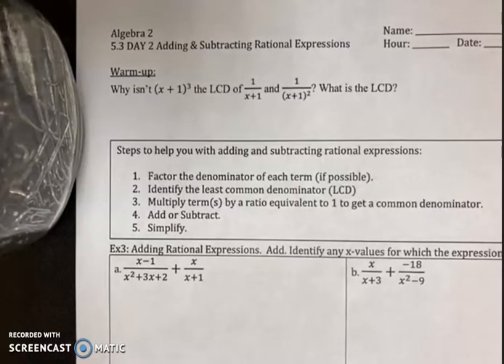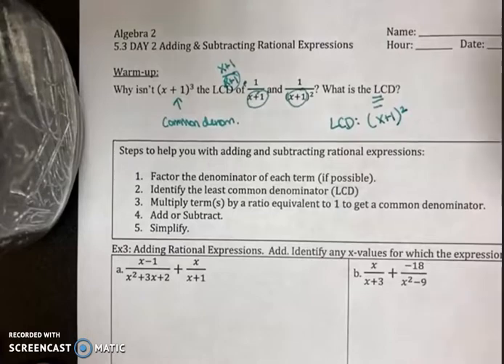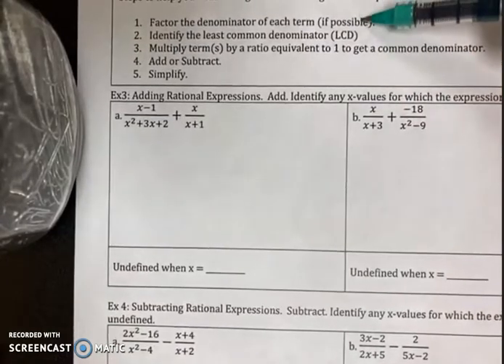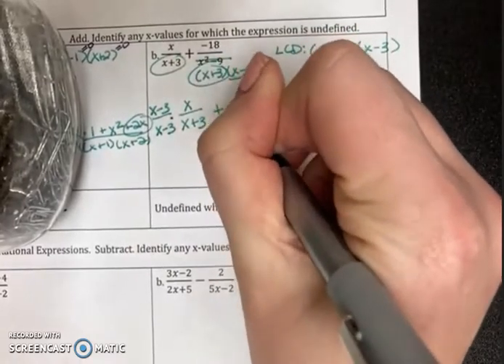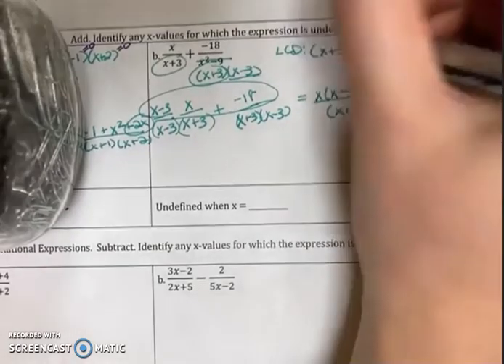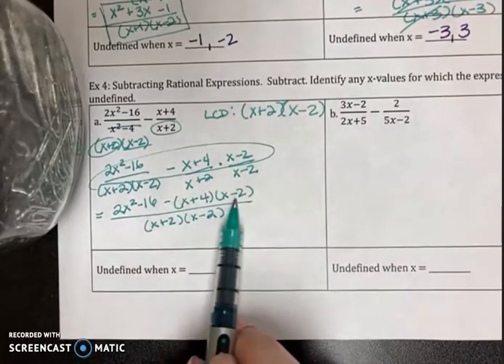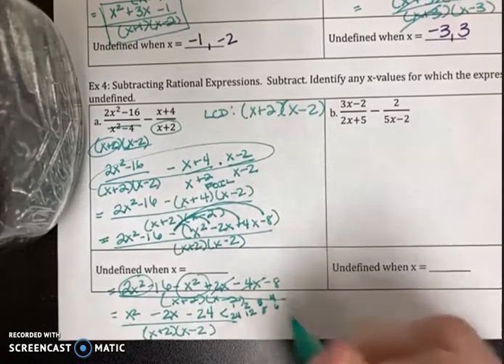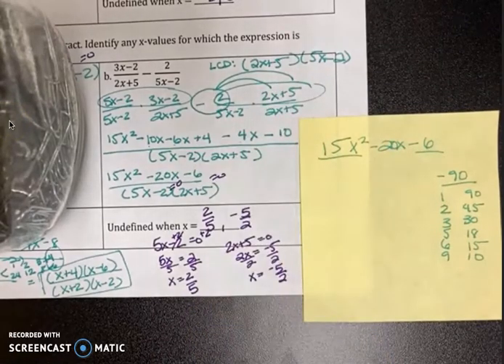5.3 Day 2 Adding & Subtracting Rational Expressions